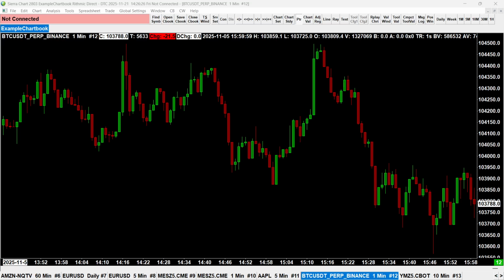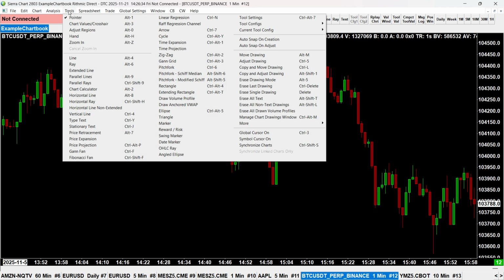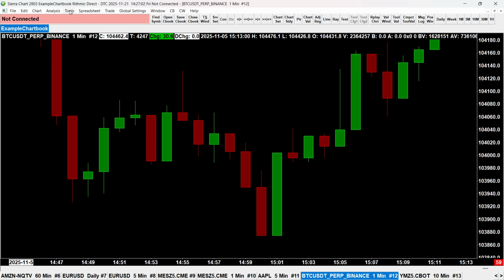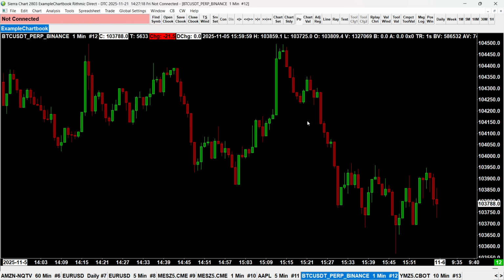How To ZOOM In Sierra Chart (QUICK & EASY) 2026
In this video, I'll show you how to zoom in sierra chart. This is a full guide on how to adjust your chart view and zoom in on price action in sierra chart in 2026. If you've been trying to get a closer look at the market, this video will walk you through the entire process quickly and easily.